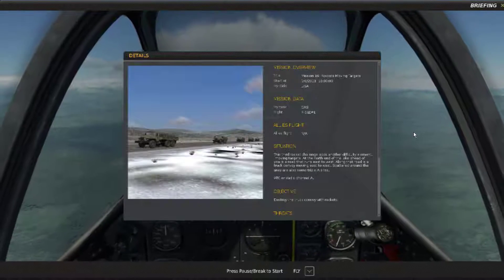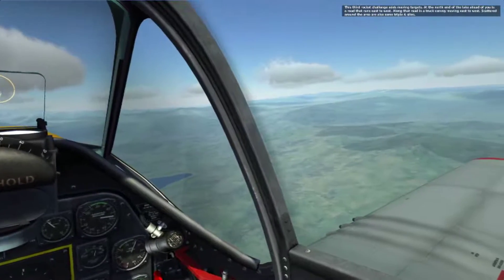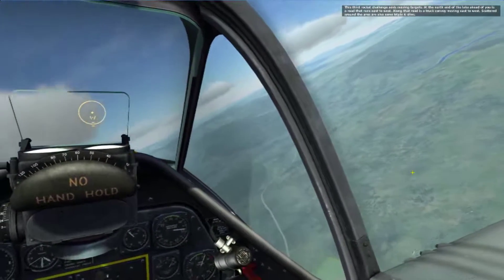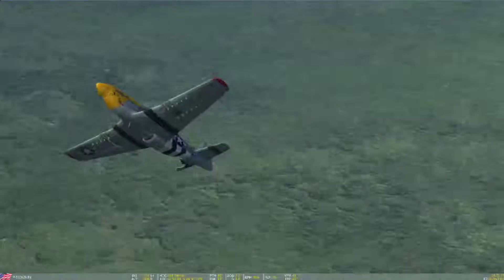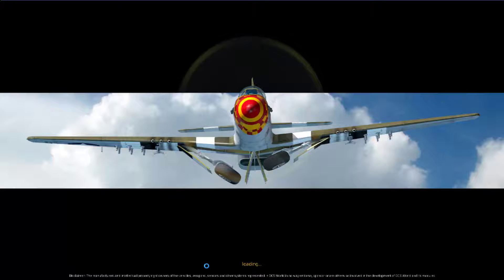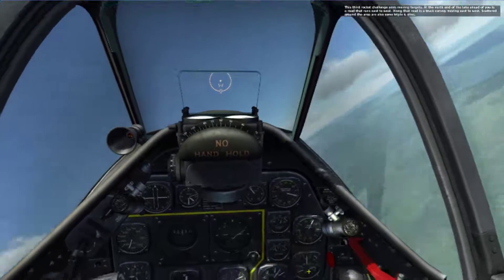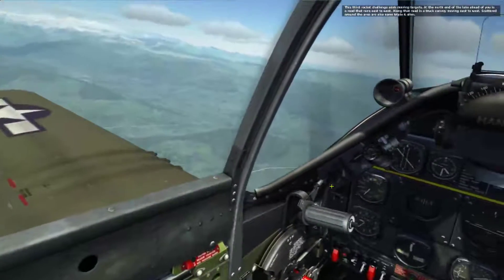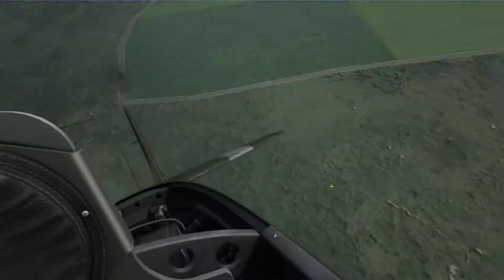DCS: P-51D Challenge Campaign - Mission 16 - Rockets Moving Targets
Surprisingly, this mission was less brutal than the previous one! Three trucks are no match for ten rockets.